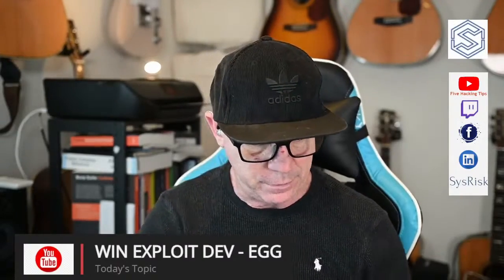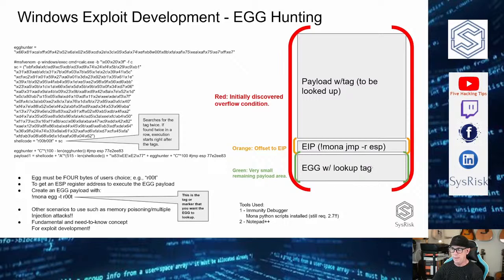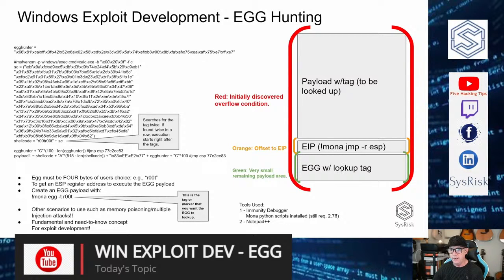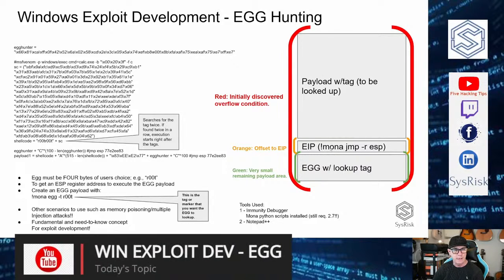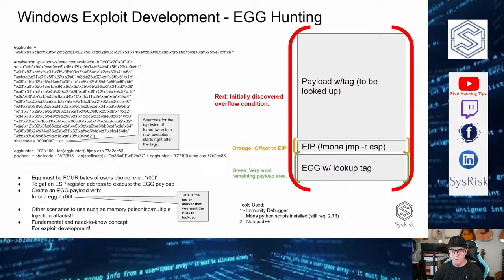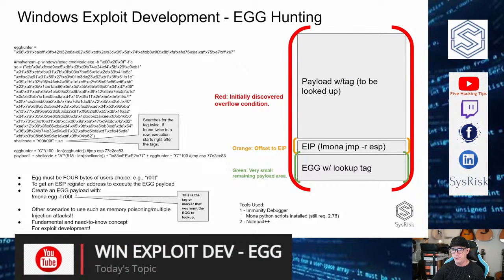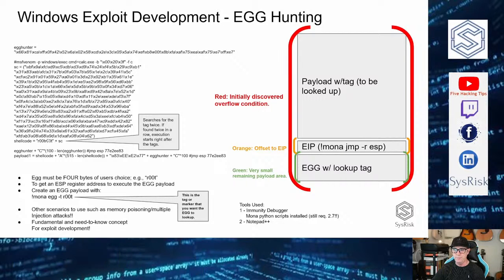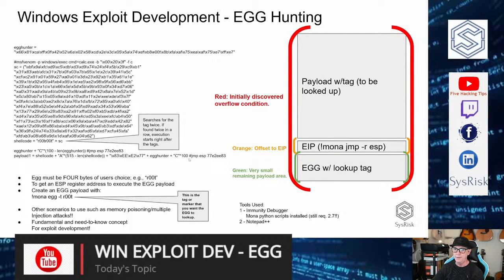Windows Exploit Development - EGG Hunting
In this edition of Five Hacking Tips we cover EGG Hunting where we use a small routine in assembly to refer or 'lookup' a payload we have stored somewhere else in memory. This is usually the next challenge after basic heap overflow training and before teaching return oriented (ROP) concepts.